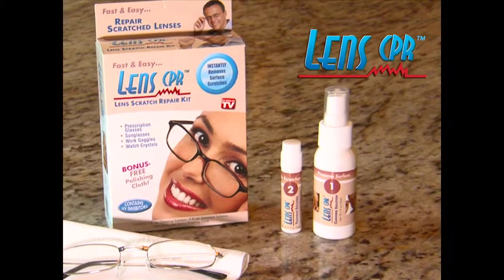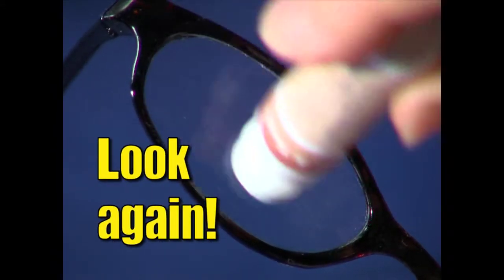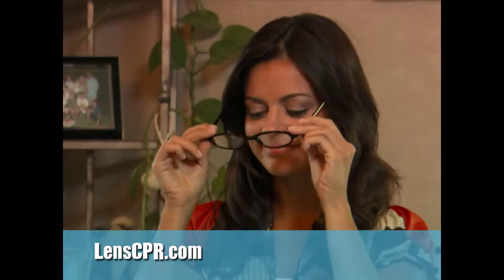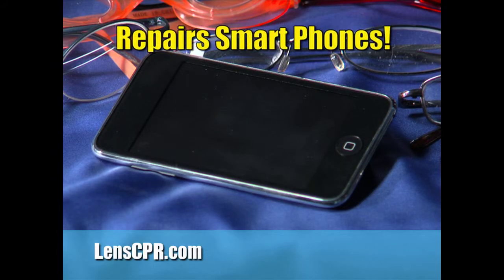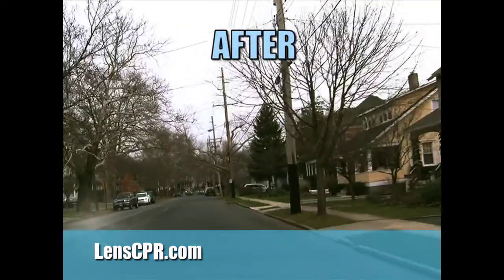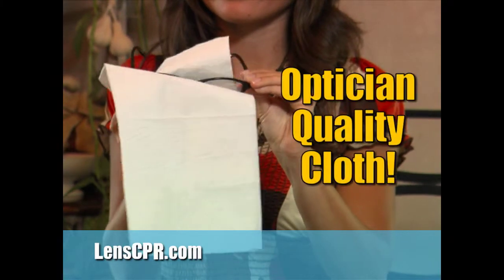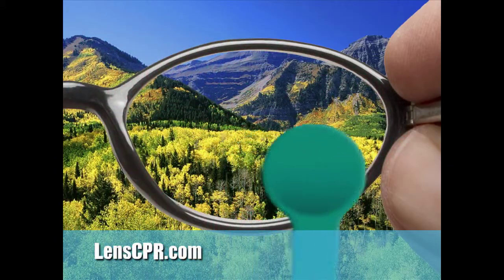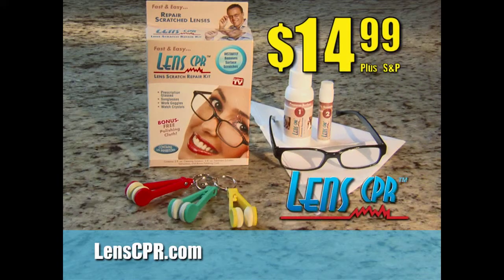Lens CPR - By Direct Response TV Agency On The Mark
On The Mark, a premier direct response advertising agency, produced this long form infomercial for Lens CPR.